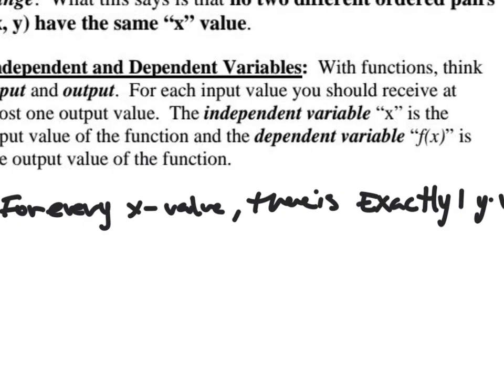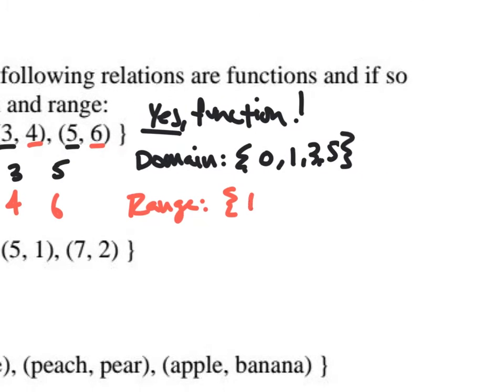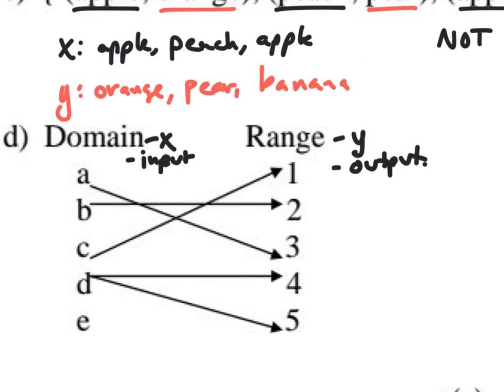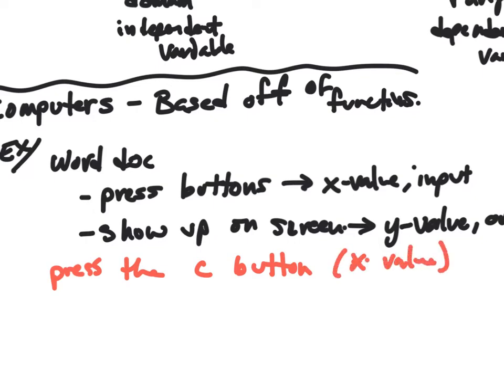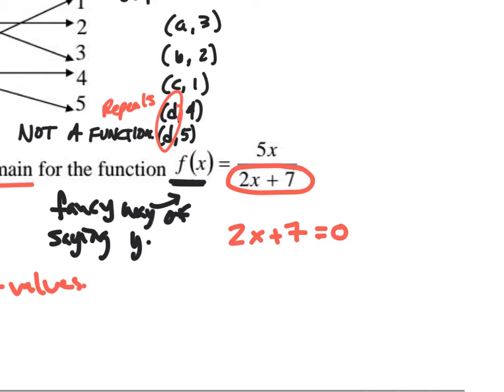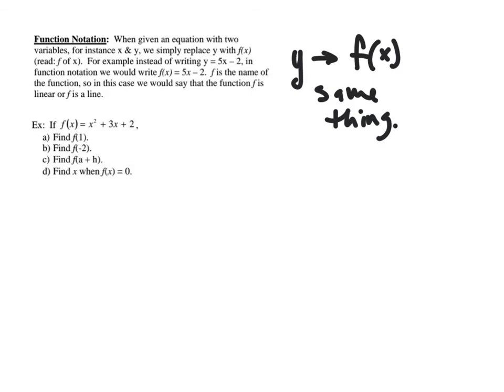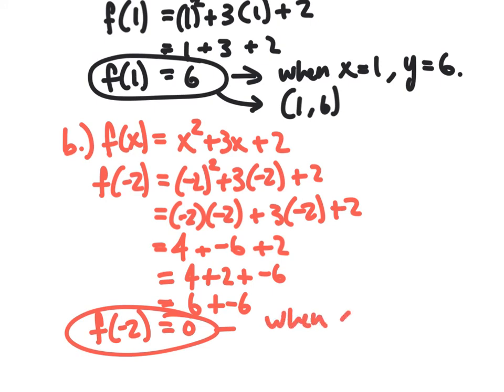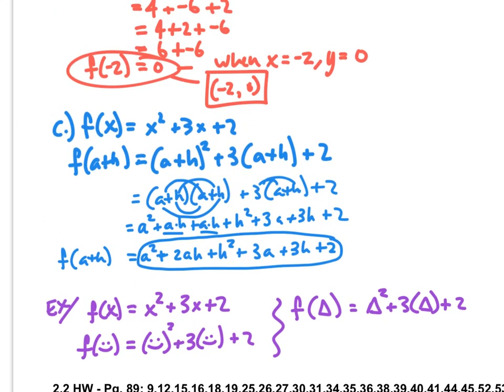CMC - MATH 055 - SECTION 2.2 - NOTES